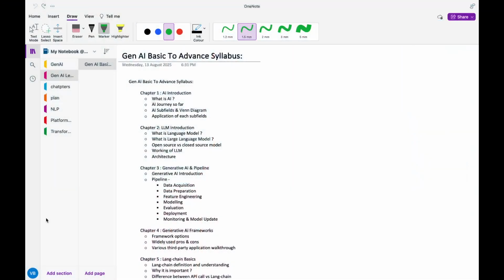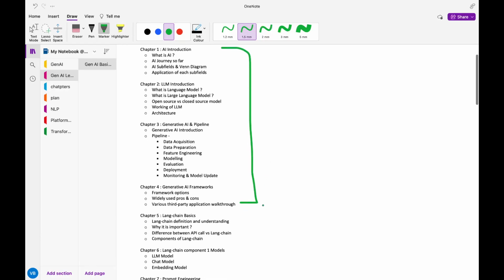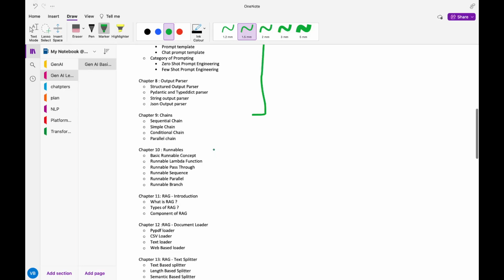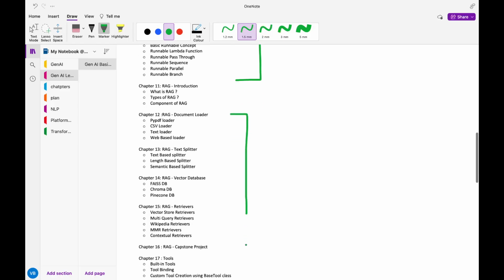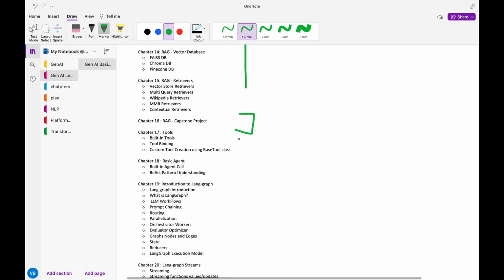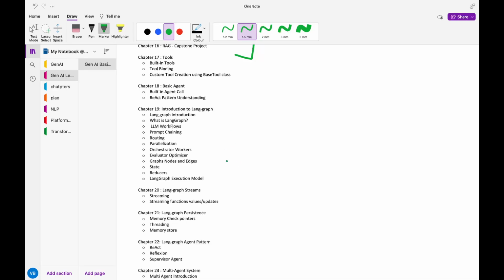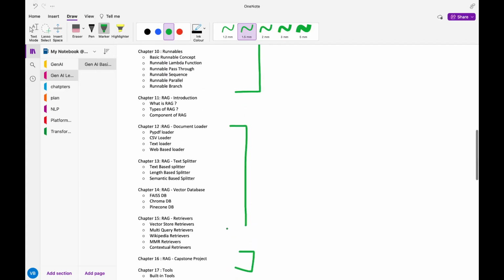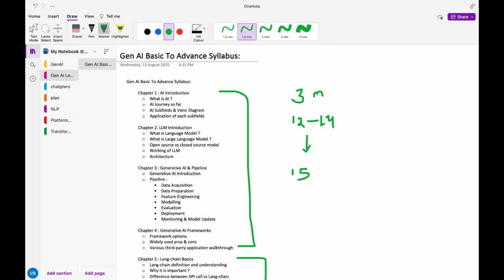Generative AI Beginner to Advance Tutorials | Course Content | Gen AI Bootstrap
Learn Generative AI App development from basic to advance level using Lang-chain, Lang-graph, Lang-Smith, Vector DB, Pinecone, Fine-Tuning,
OpenAI, Hugging Face, Google gemini, Perplexity etc.
Complete Generative AI Tutorials.